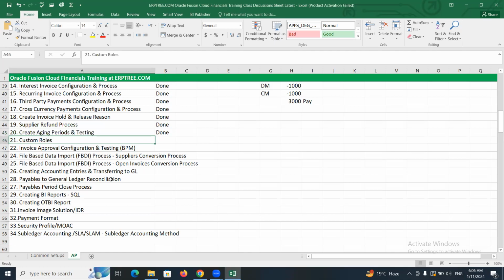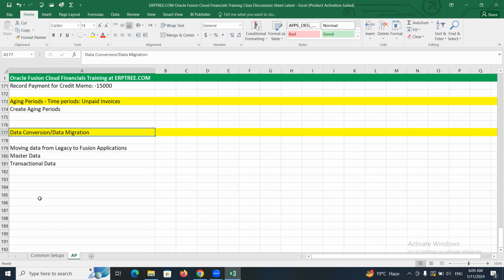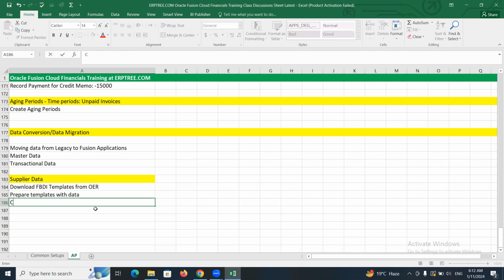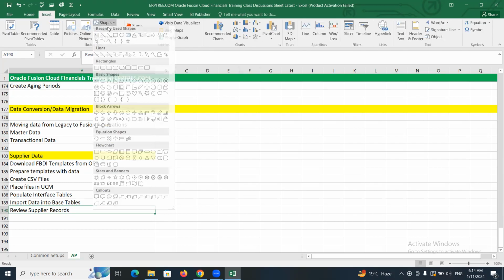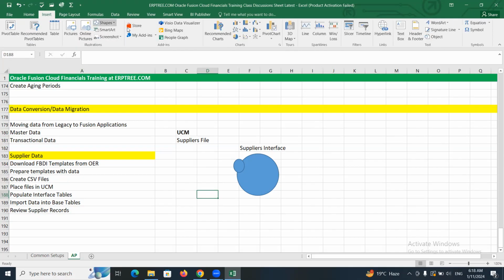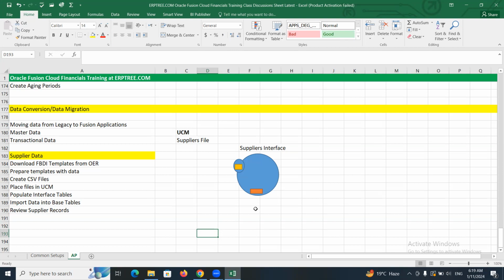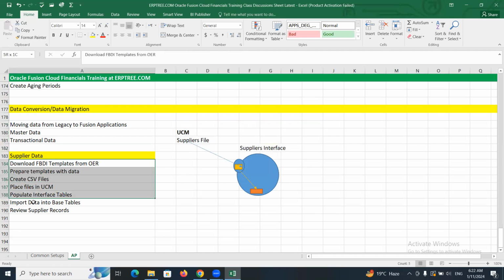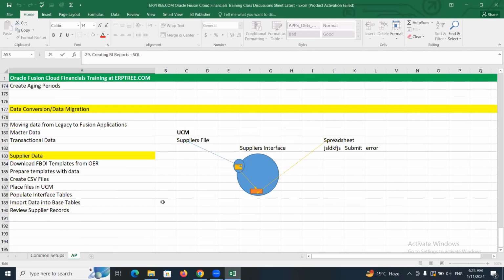29th Session - Data Conversion FBDI Process